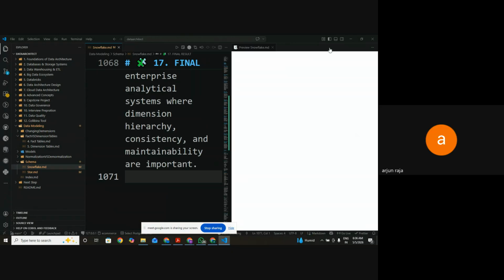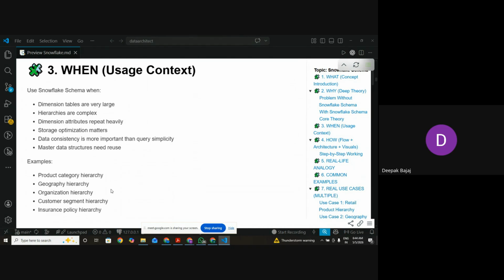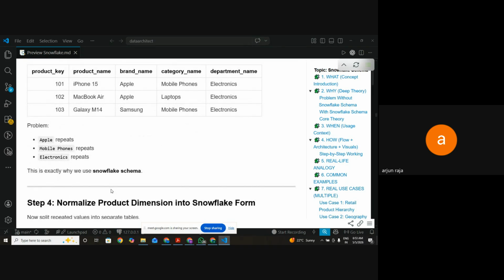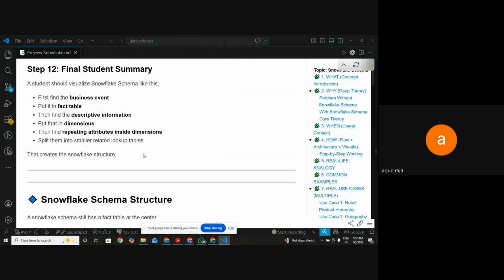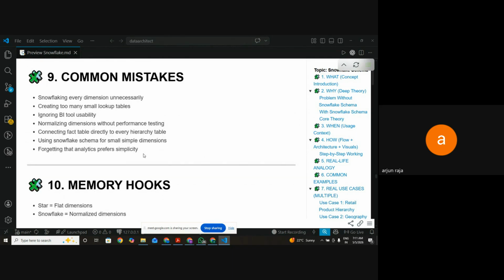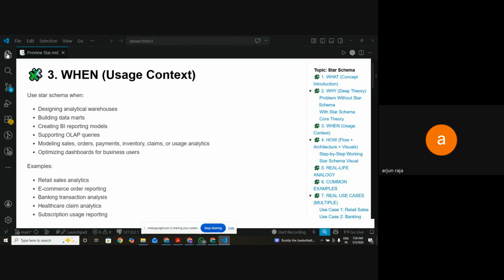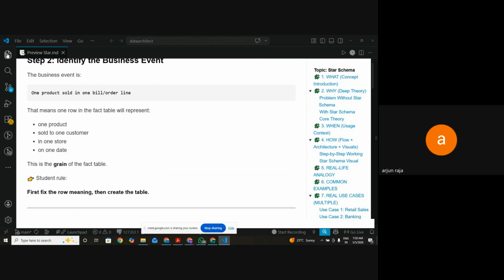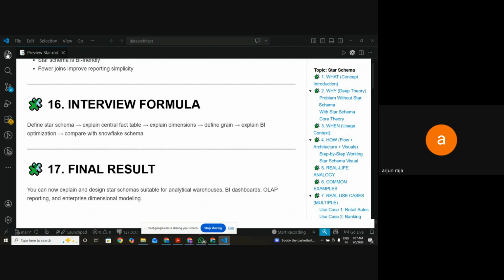Star Schema vs Snowflake Schema Explained for Data Modeling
Want to understand how Star Schema and Snowflake Schema work in real data warehousing systems?
In this video, we break down Star Schema and Snowflake Schema step by step for beginners, data learners, and data architecture professionals.

This session explains data warehousing design from a practical engineering perspective so you can understand not just what Star and Snowflake schemas are, but when, why, and how they are used in real systems. We cover schema structure, dimension relationships, normalization differences, performance trade-offs, and practical decision-making for analytics and reporting systems.

✅ What Star Schema is
✅ What Snowflake Schema is
✅ Difference between Star and Snowflake Schema
✅ How fact and dimension relationships work
✅ Why schema design matters in data warehousing
✅ Performance and complexity trade-offs
✅ When to use Star Schema
✅ When to use Snowflake Schema
✅ Common beginner confusion in schema design

We also cover real-world examples around:
✔ Data warehouse design thinking
✔ Reporting and analytics model structure
✔ Fact and dimension organization
✔ Query simplicity vs normalization trade-offs
✔ Practical architecture decisions in real data systems

This video is useful for:

Data modeling learners
Data warehouse beginners
Data engineers
BI / analytics professionals

This video is part of the TechLambda Data Modeling / Data Architecture series.

If you are serious about building strong foundations in data modeling and warehousing, this video will help you think in a more practical and structured way.